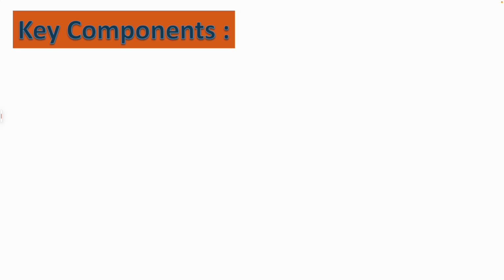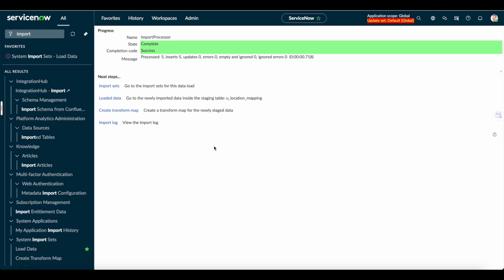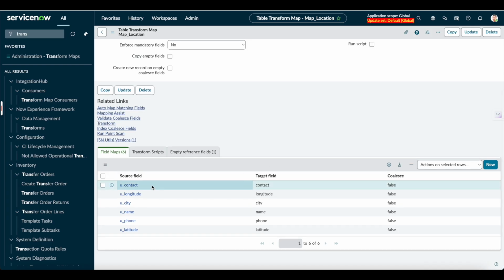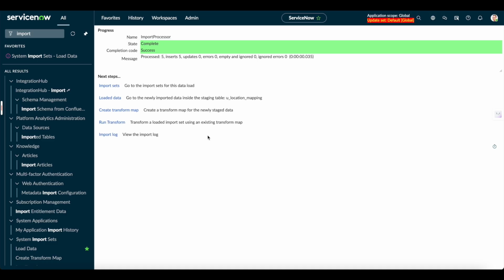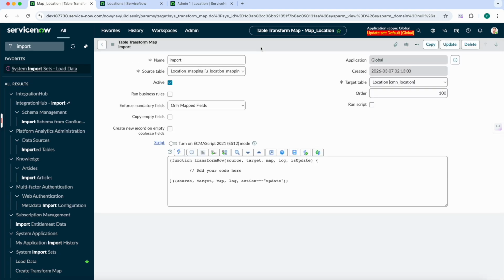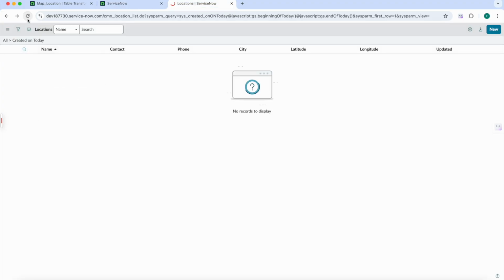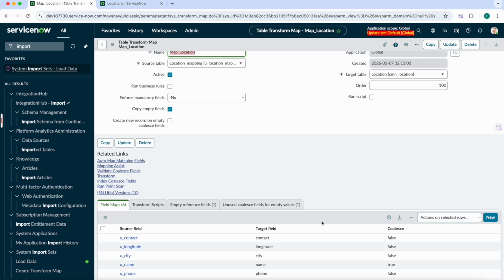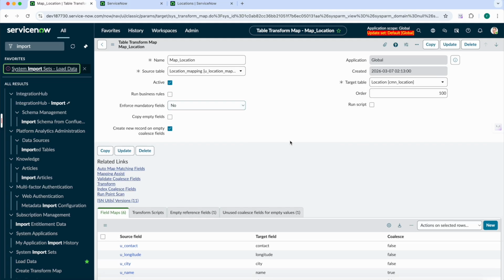ServiceNow Transform Maps: Imports & Data Mapping Step-by-Step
ServiceNow Transform Maps in 2026! Step-by-step tutorial for beginners to advanced users. Learn how to import data into Service Now Tables.